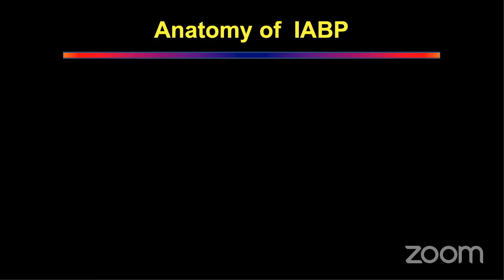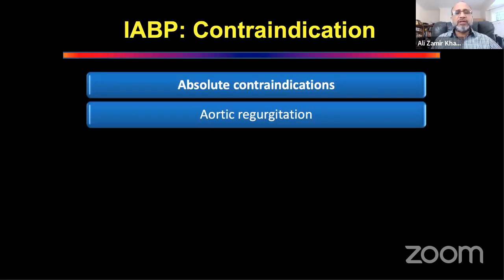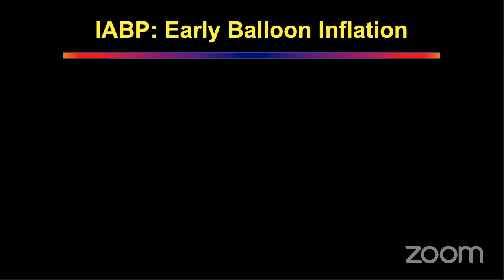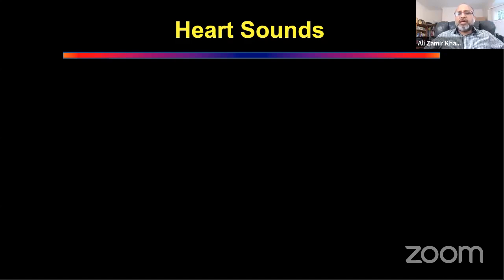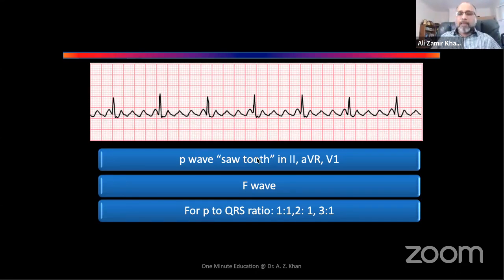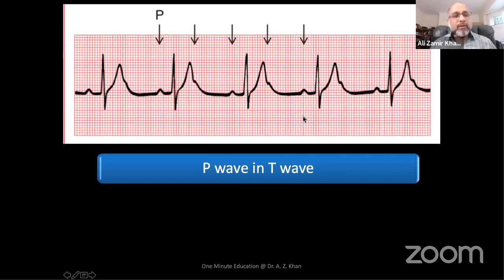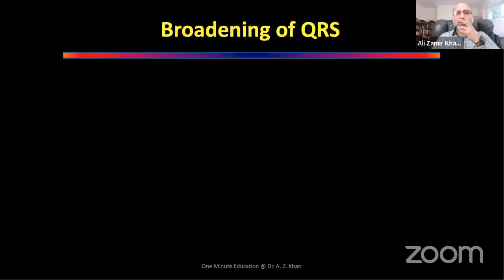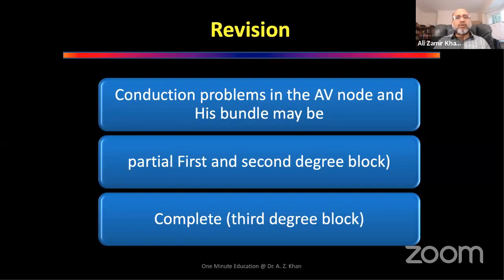Dr. Ali Zamir Khan: Cardiothoracic Graphs: Part 2